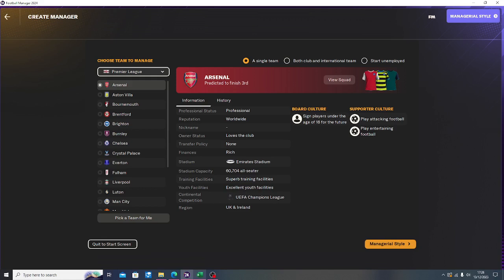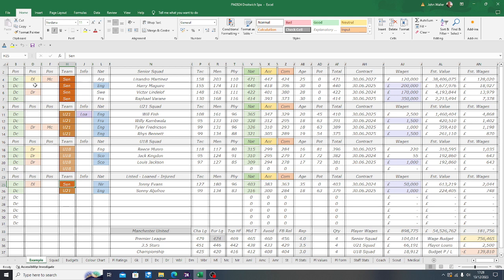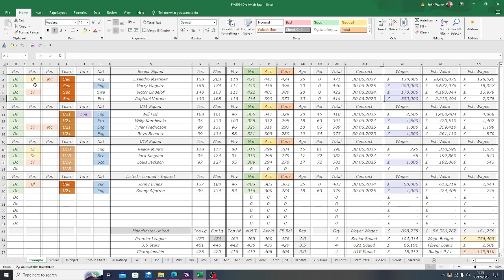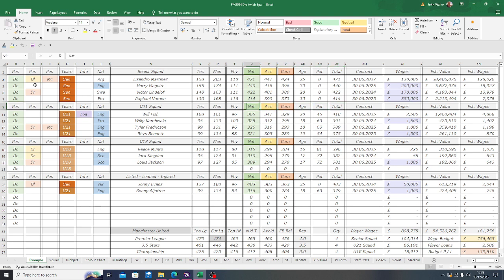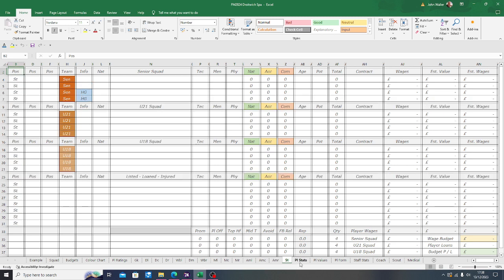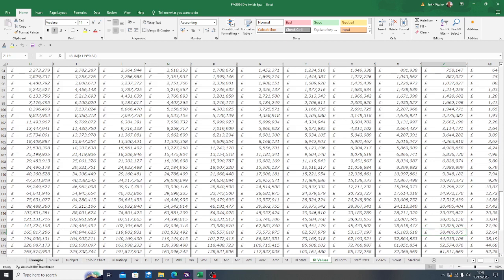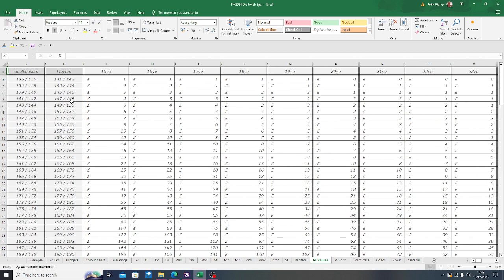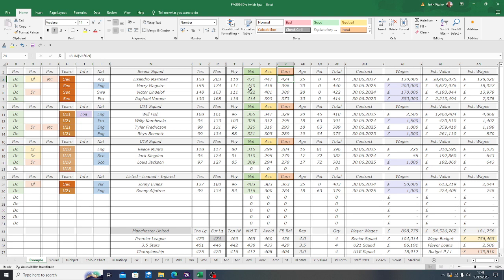FM24 Excel Spreadsheet. Make sure you run your club like the Chief Exec.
Keep watching the new videos of how to win Football Manager 2024. Thanks again.